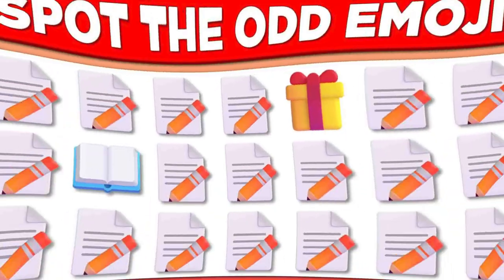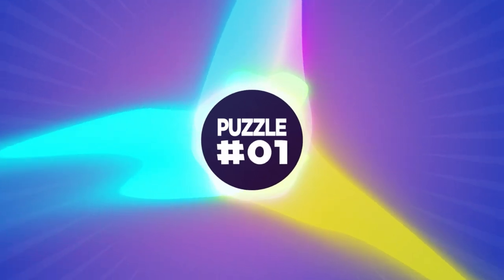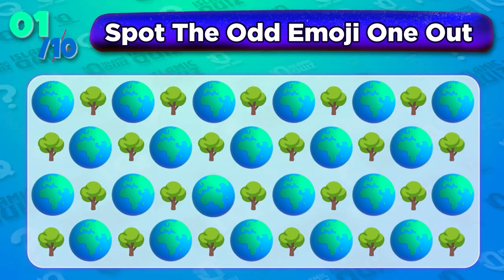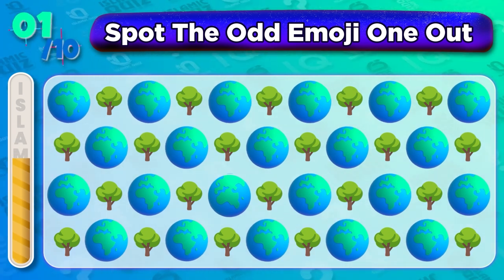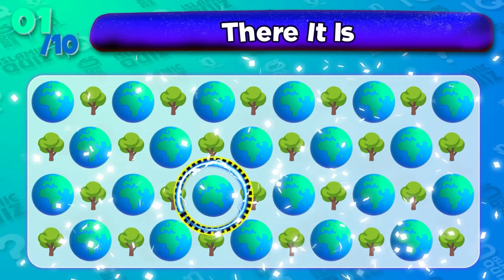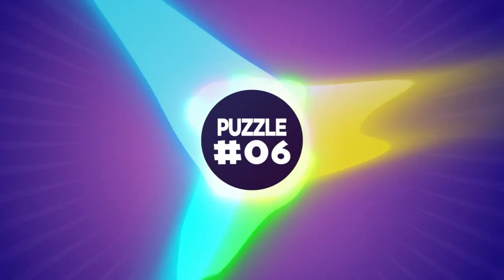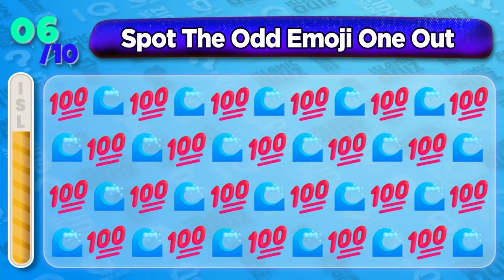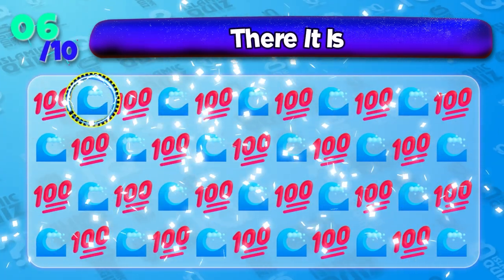How good are your eyes? Can You Spot The Odd Emoji Out Quiz? 🔍😊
🔍😊 Test your observation skills with the "Can You Spot The Odd Emoji Out Quiz?"! Find the emoji that doesn't belong in a series of fun and challenging puzzles. Perfect for all ages, challenge friends and family to see who can spot the odd one out the fastest. Start now and enjoy the fun! 🌟📱

Spot The Odd Emoji | Islamic Quiz 🕌😊